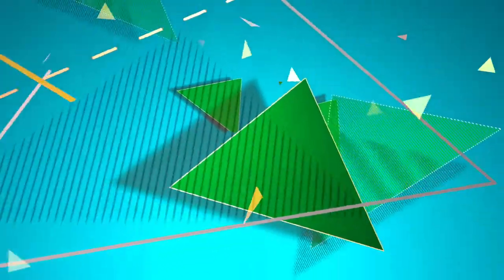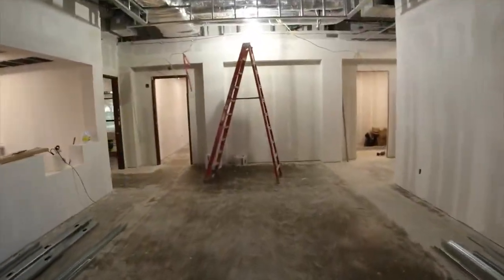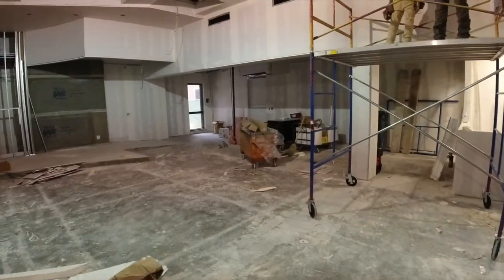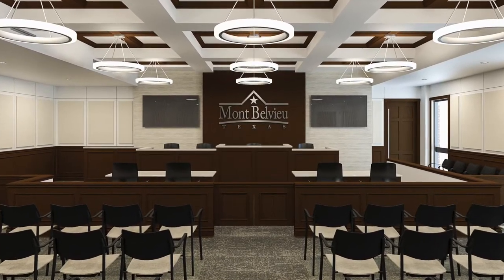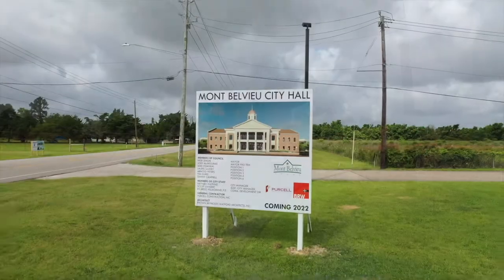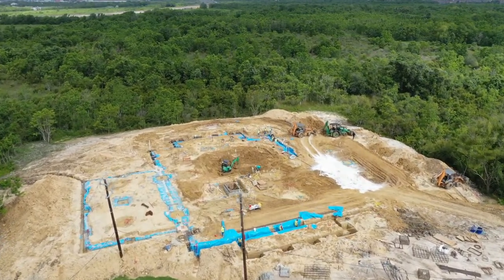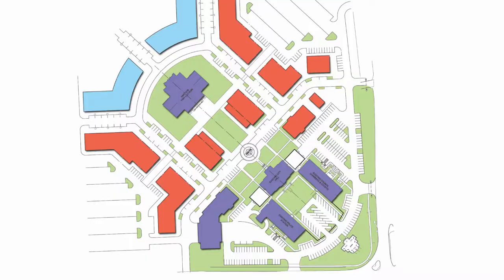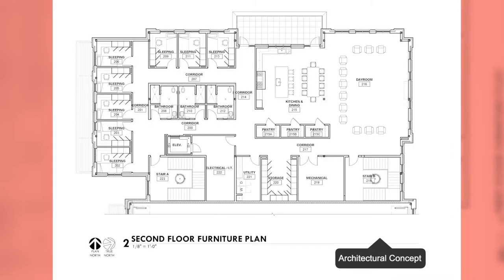The Vieu - Early June 2021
It's time for another episode of The Vieu! This time we give you a hard hat tour and a birds-eye view of some of the City's biggest projects.